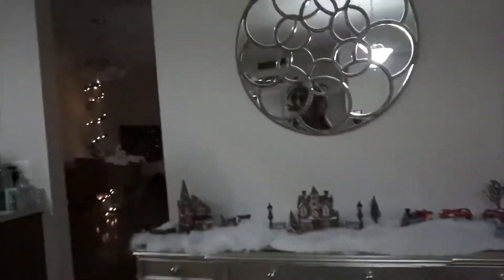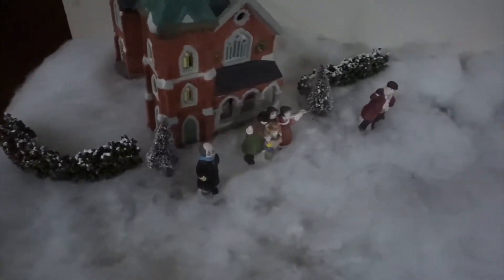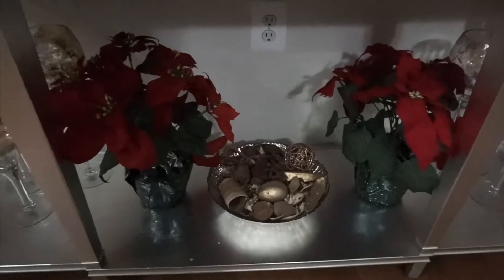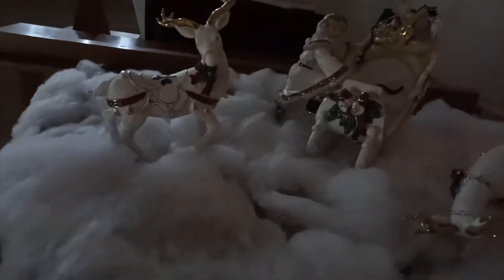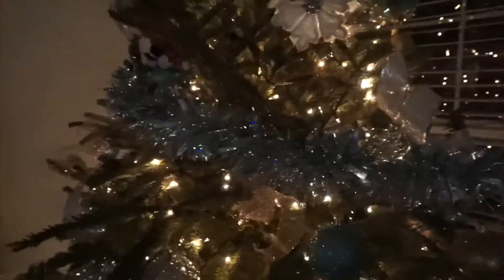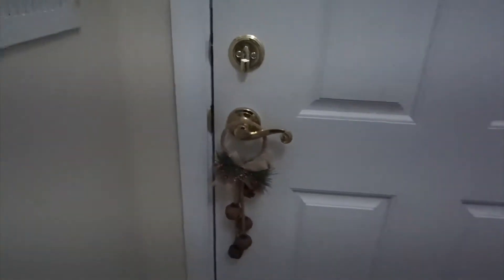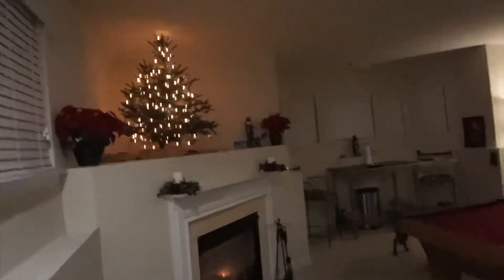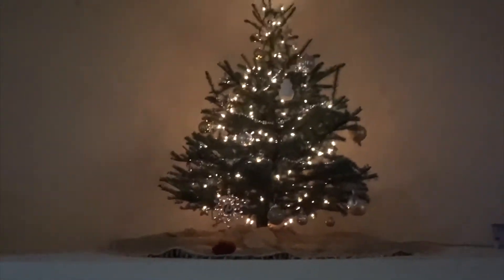Tanya’s Traditions and Decorations - Holiday Edition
Tanya’s Traditions and Decorations - Holiday Edition. We skipped the gameday series this week in honor of Christmas 🎄. I hope you like it ✌🏼